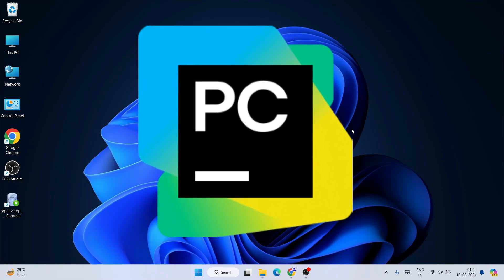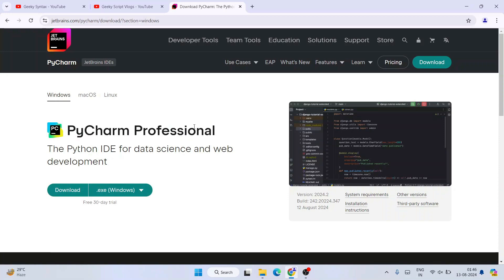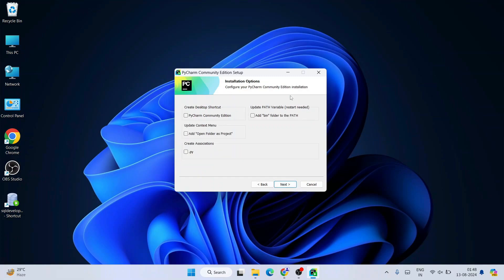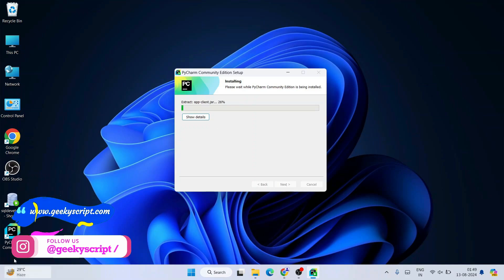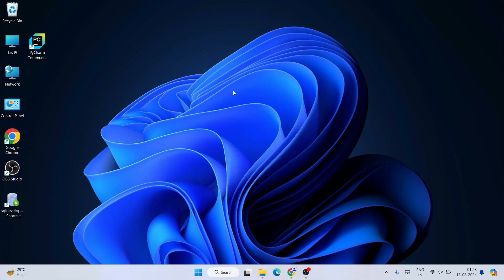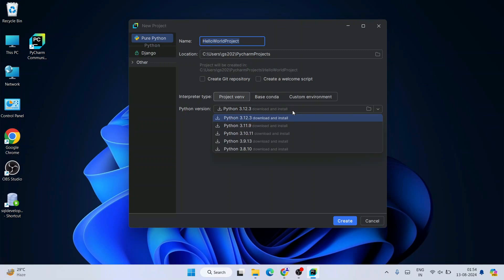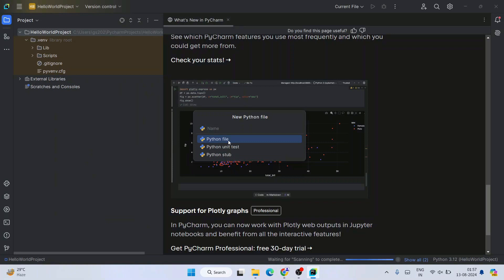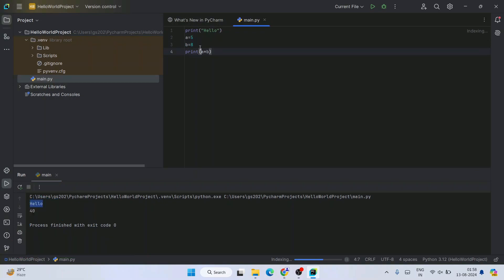How to install PyCharm 2024.2 on Windows 10/11 [ 2024 Update ] Complete Step by Step Installation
Hello All! Today in this video I am going to step by step guide you How to install PyCharm 2024.2 version for Python Developers on Windows 10/11. Windows (64-bit).

After that, I am also going to show you How to Create your First Hello World Python Project and start using the PyCharm IDE version

Step 2. After downloading the PyCharm IDE Community edition run the .exe by double-clicking it.

What’s the PyCharm IDE?

We recommend writing Python code in PyCharm IDE. IDE i.e Integrated Development Environment. You can also use PyScripter, Wing IDE, and Python IDLE to write your python program.

The instructions in this video tutorial can be applied to laptops, desktops, computers, and tablets which run the Windows 10/11 operating system like Windows 10/11 Home, Windows 11 Professional, Windows 10/11 Enterprise, Windows 10/11 Education. This tutorial will work on all hardware manufacturers, like Dell, HP, Acer, Asus, Toshiba, Lenovo, and Samsung.

Topics addressed in this tutorial:
How To Download And Install PyCharm IDE On Windows 10/11 64 bit OS
Install PyCharm IDE on Windows 10/11
How to Install PyCharm IDE and Get Started